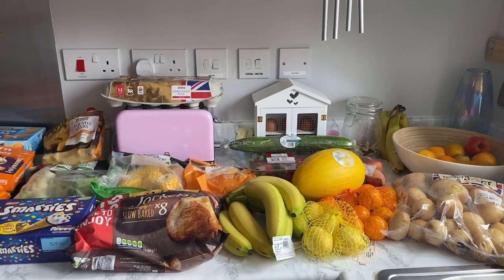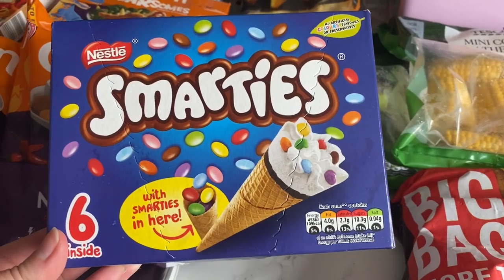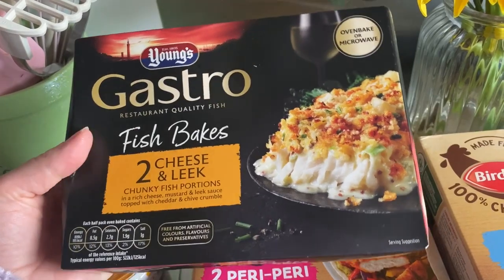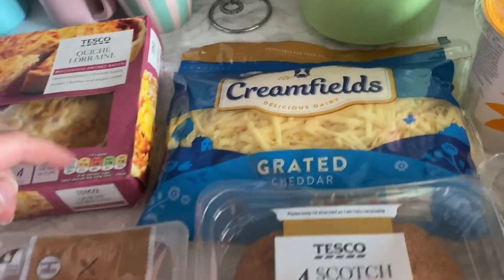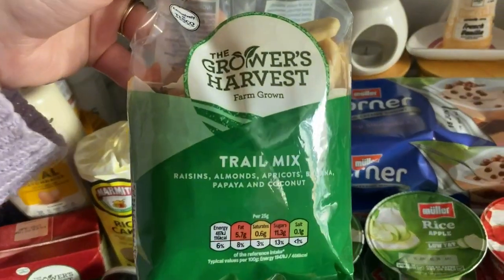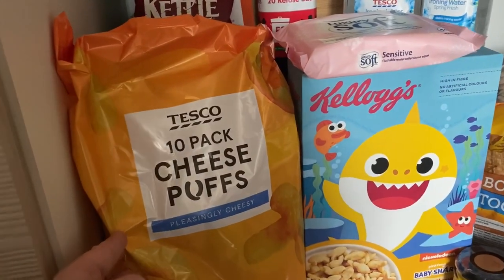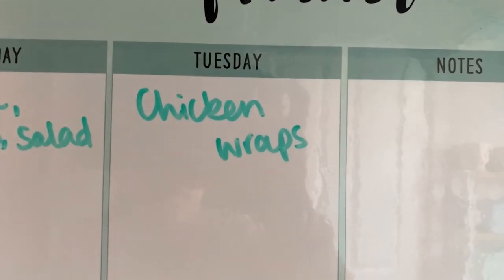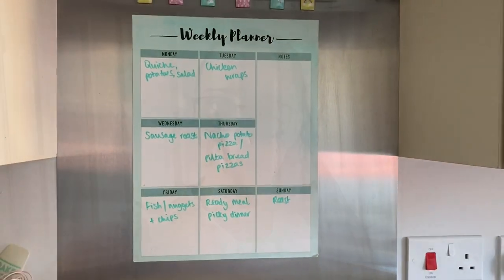TESCO FOOD HAUL & MEAL PLAN FOR A FAMILY OF FOUR | GROCERY HAUL UK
Hi everyone! I hope you enjoy this weeks Tesco food haul and meal plan 💗

Channels mentioned- @HelenGraceC